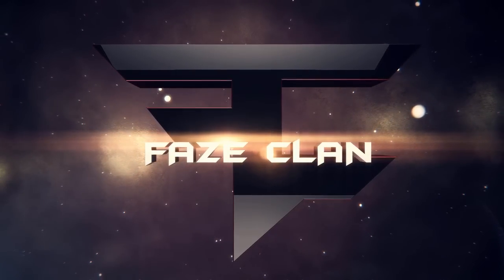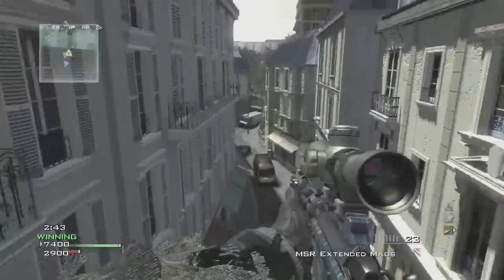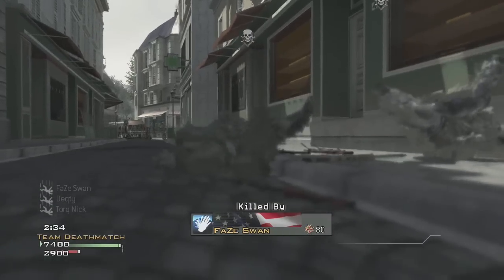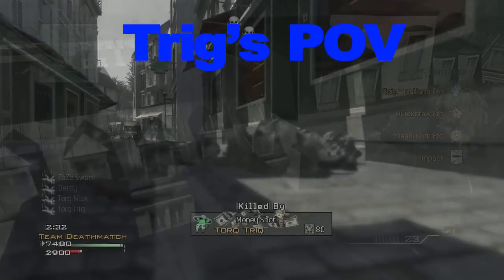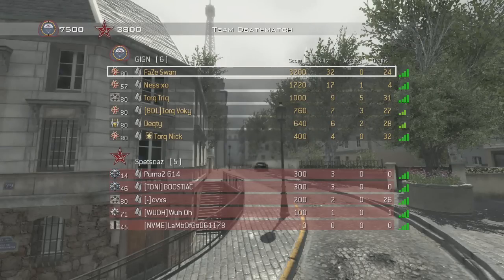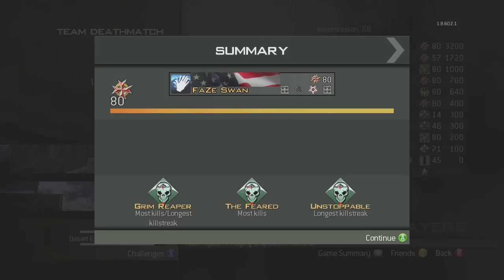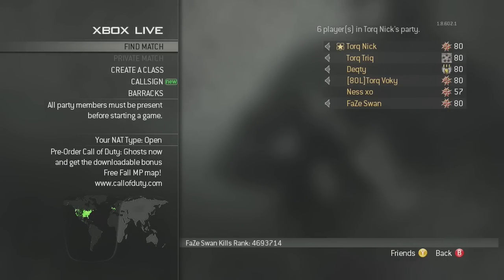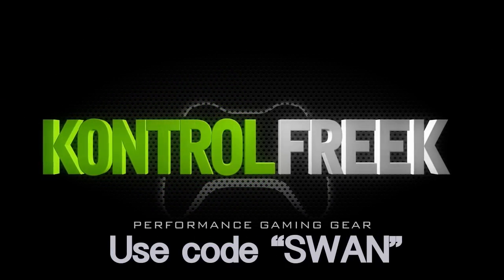Trickshotting on top of MW3 Resistance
Put a LIKE on the video for this INSANE game!

The "FaZe Swan" jersey is for sale!

I hope you enjoyed this video of us trickshotting from a glitch spot in public match! Thanks everyone, peace.